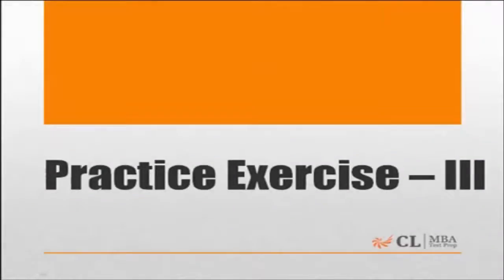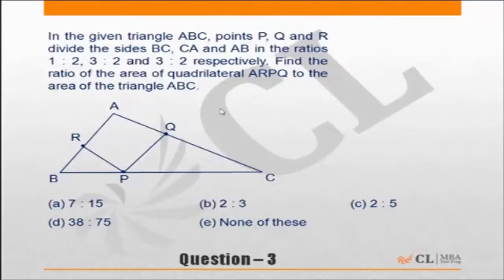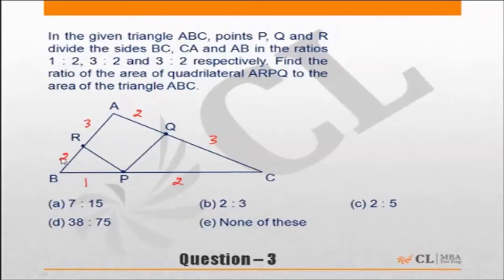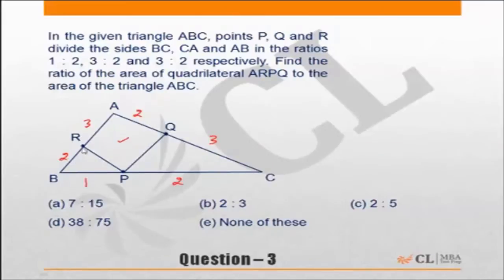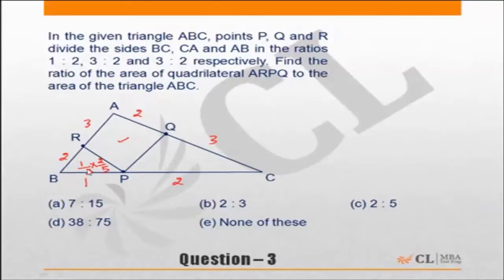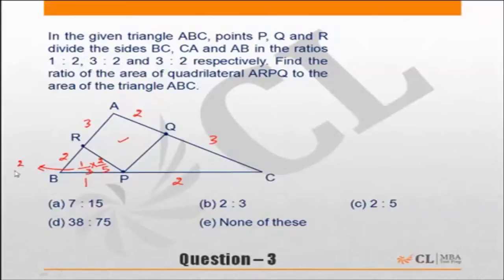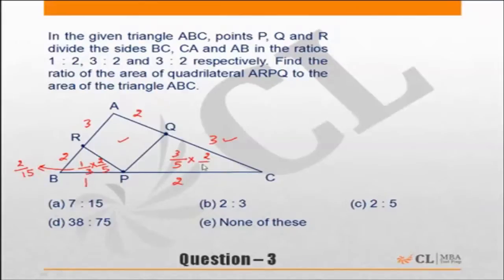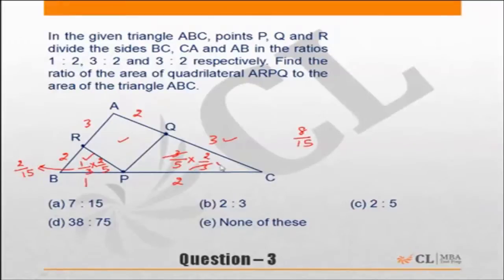Fundabook | Fundamentals of Geometry Practice Ex -3 | Question 03